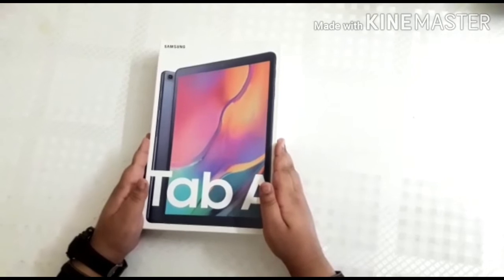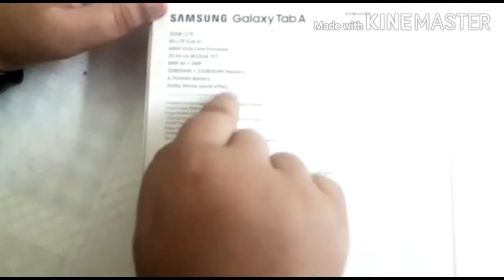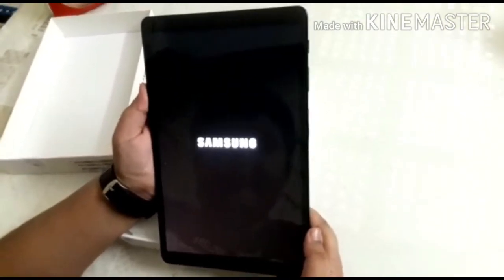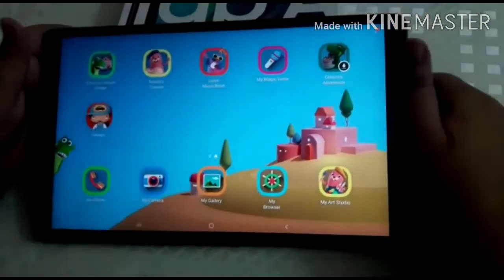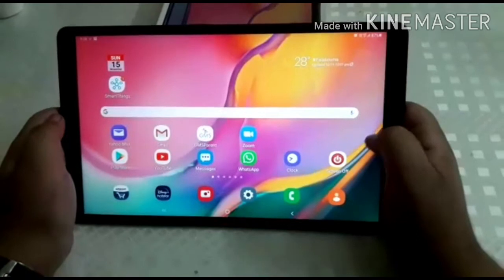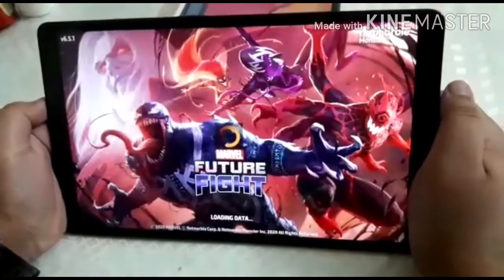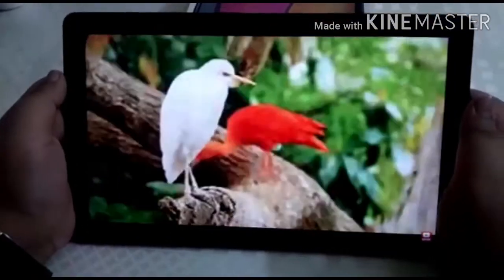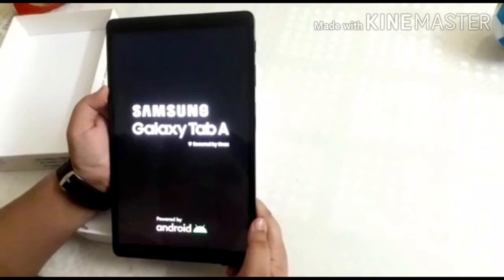Samsung Galaxy Tab A 10.1 Full Review & Unboxing | SM-T515NZKDINU |⚡2020 model⚡| 4k Ultra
Price          :   ₹ 21,500
Rating        :   ⭐⭐⭐⭐⭐
Purchase : Buy it @Amazon